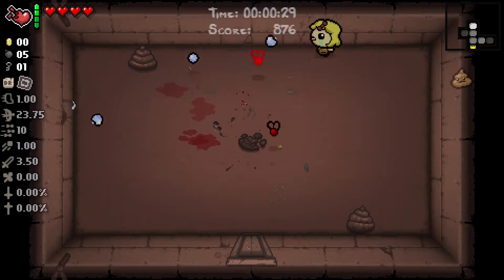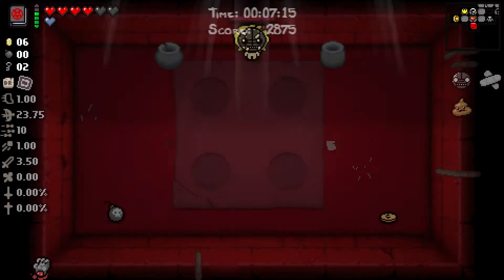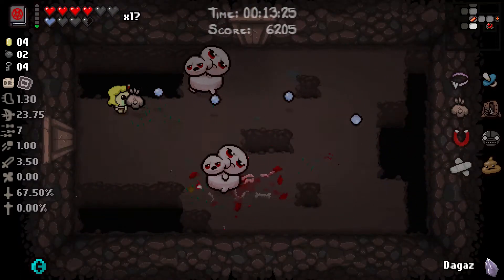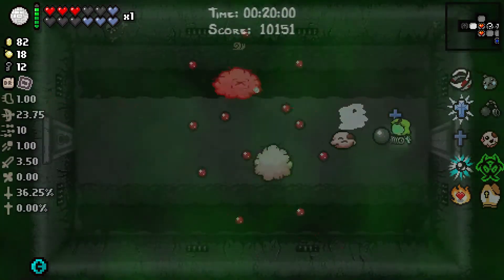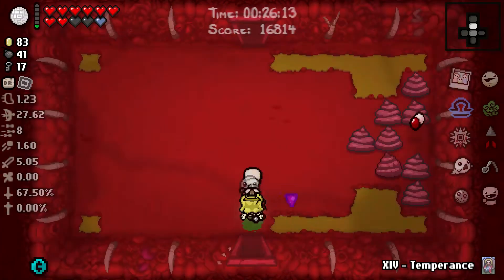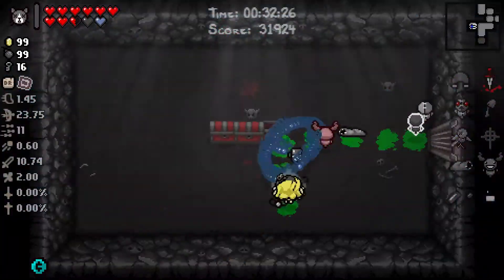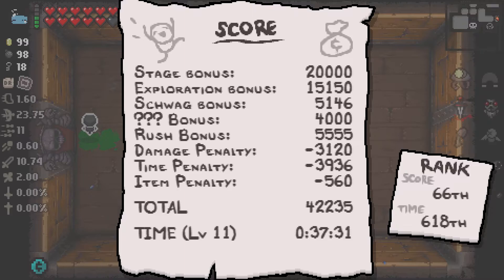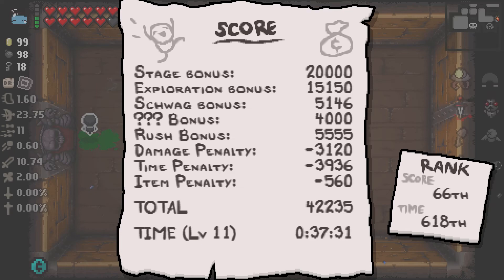Afterbirth+ Daily run - 7/3/2017 - Slow roll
The Binding of Isaac Afterbirth+ daily run for the 7th of March 2017 (3/7 or 7/3 for us European fellows out there!).

Seed: 2QHV 7MS6

Special thank to epicbob57 who made the font that I use in my end slate, you can find it here:

If you're interested in more Isaac Afterbirth+ daily runs with commentary, you can find the playlist here:

This is an Afterbirth+ daily run series where I take the journey through the latest DLC (with commentary!) and try to discover and optimize Isaac in its full glory. If you're looking for some Isaac daily strategies, this is the series for you!